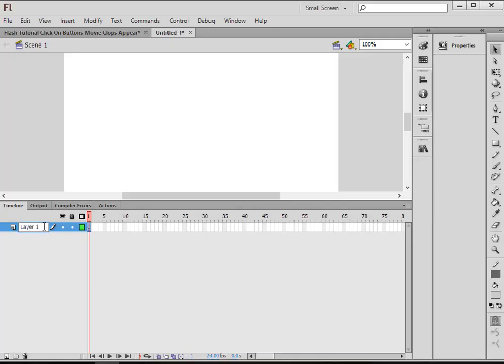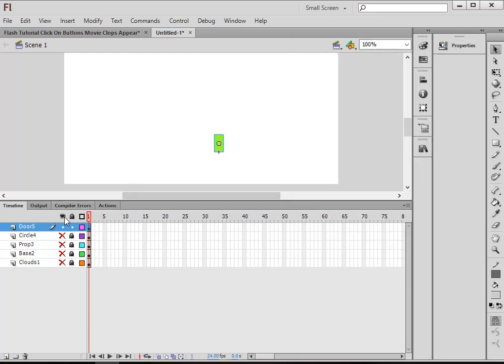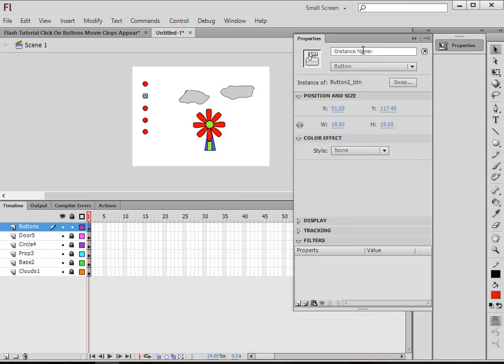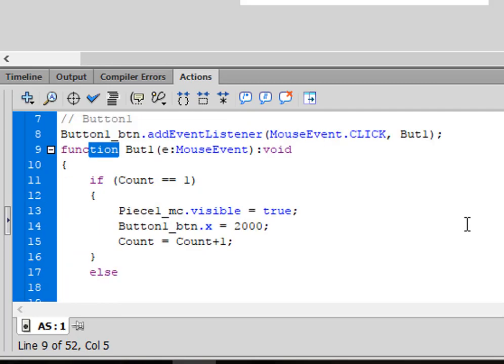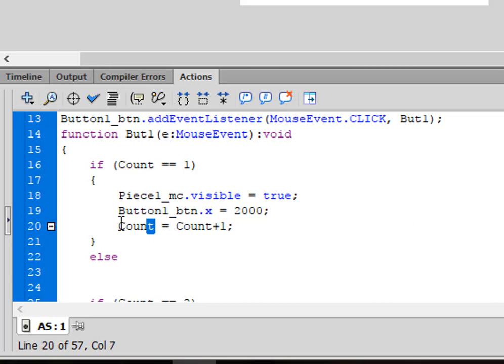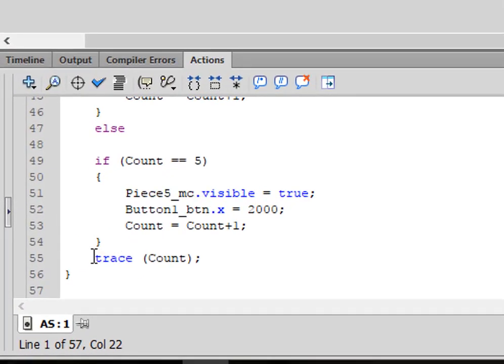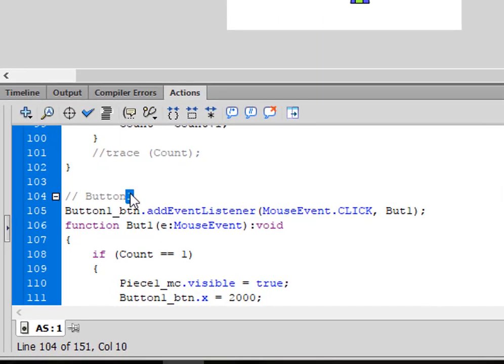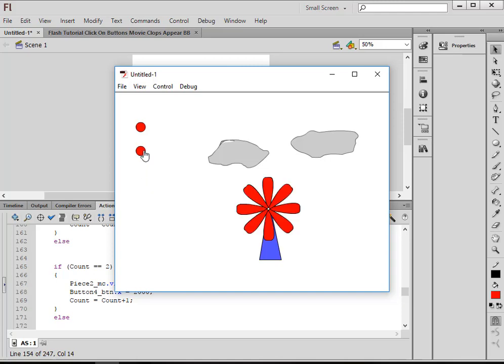Flash Tutorial Click On Buttons Movie Clips Appear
There are 5 movie clips that make a simple scene, a wind mill. There are 5 buttons. The 5 movie clips will be put on the stage in a given order. Each time a button is pushed a movie clip will be put on the stage based on the correct order. It does not matter which button is pushed the movie clips will still be put on the stage in the correct order. Once a button is pushed it will be removed from the stage, never to be used again.